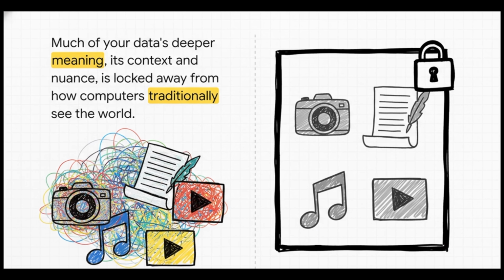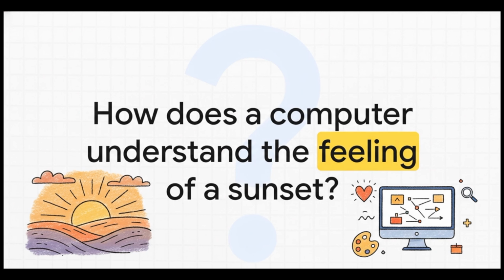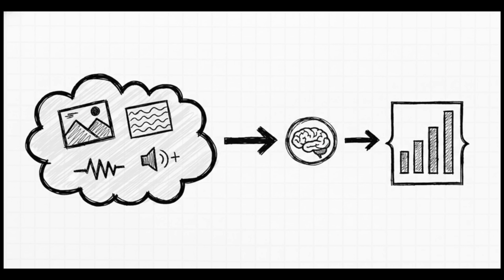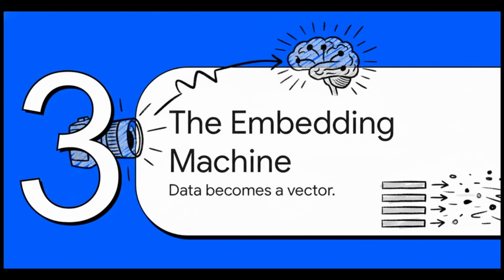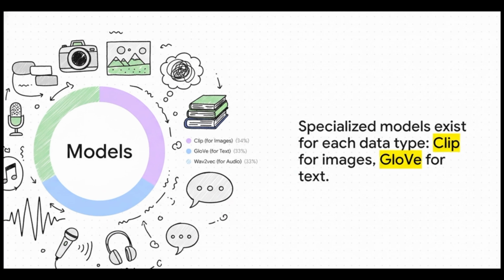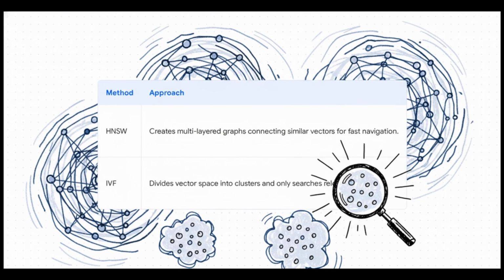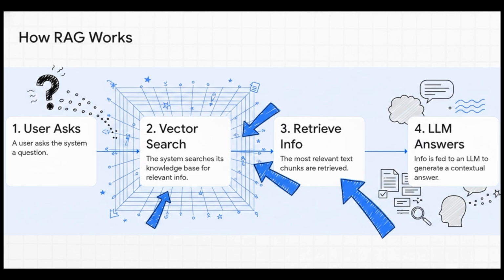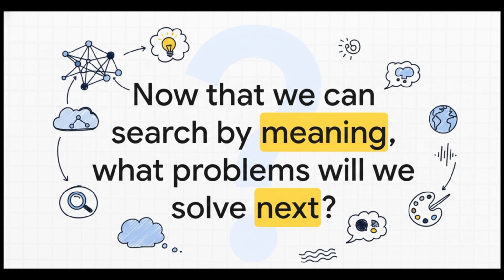Vector Databases Explained | What, Why & How (Beginner Friendly)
Vector databases are a key part of modern AI systems like ChatGPT, semantic search, and recommendation engines.
In this video, you’ll learn what a vector database is, explained in simple language with easy examples.

You’ll understand:

What a vector database is

Why vector databases are important for AI and ML

How vector databases work with embeddings

Difference between vector databases and traditional databases

Real-world use cases like search, chatbots, and recommendations

This video is perfect for beginners, students, developers, data engineers, and AI enthusiasts who want a clear introduction without heavy math or jargon.

If you’re learning AI, machine learning, or generative AI, this video will help you build a strong foundation.